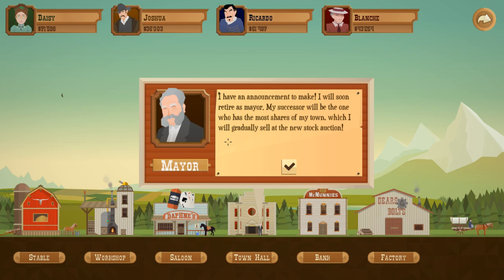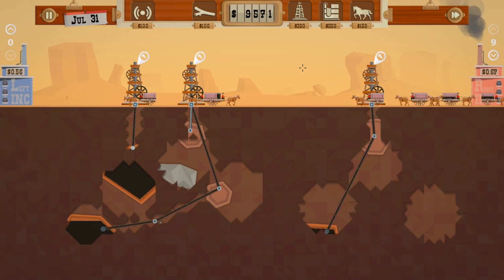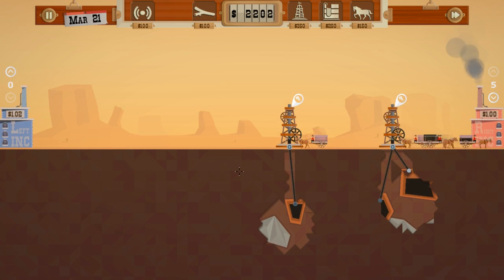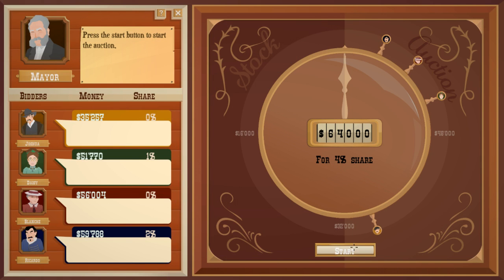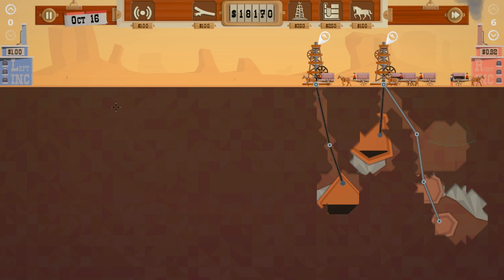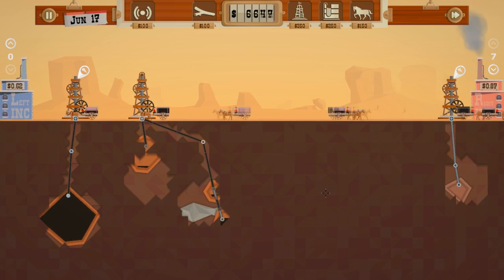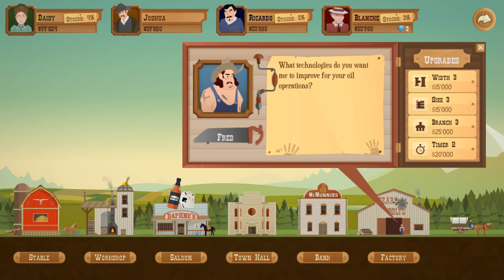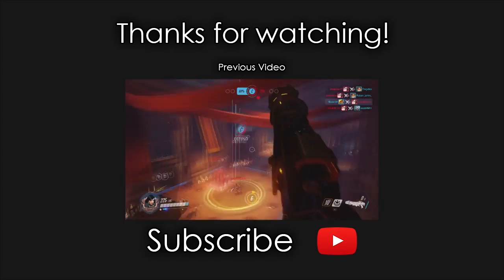Turmoil ... THIRD TIME LUCKY?! #4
Another Turmoil for you guys! took me three attempts to actually record this and the sound is higher for the game than I thought so I  apologize!